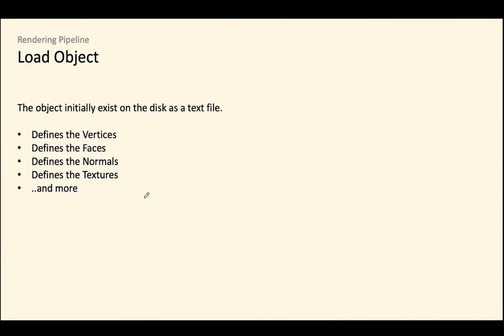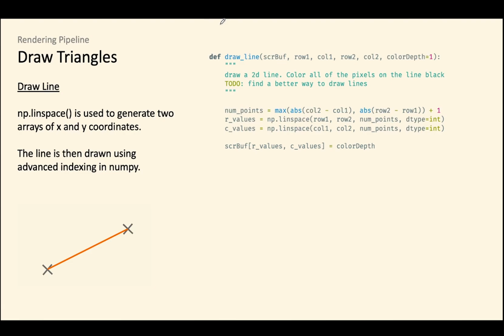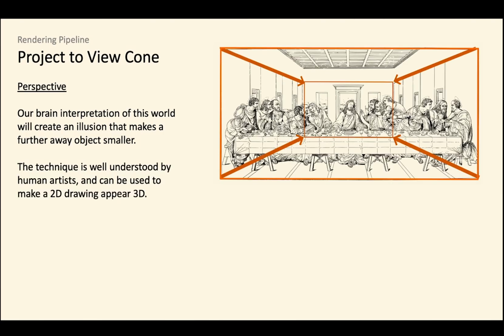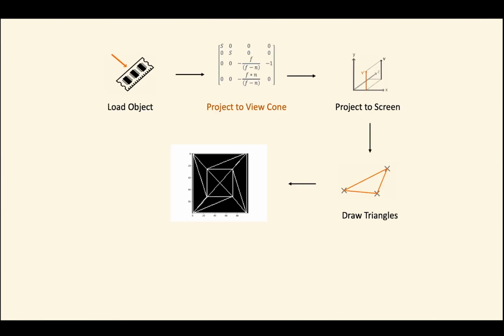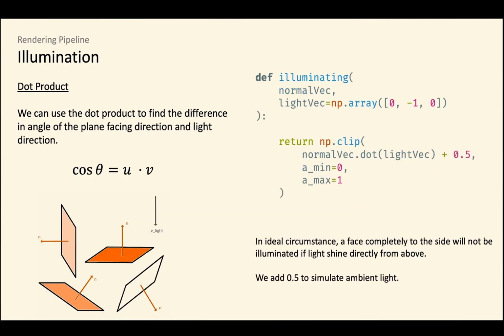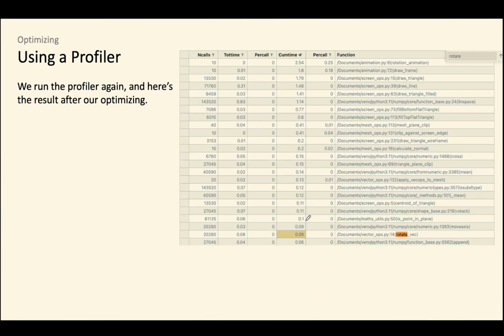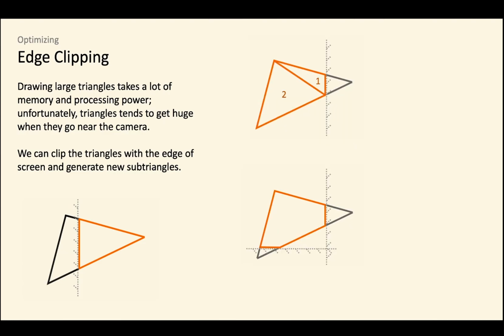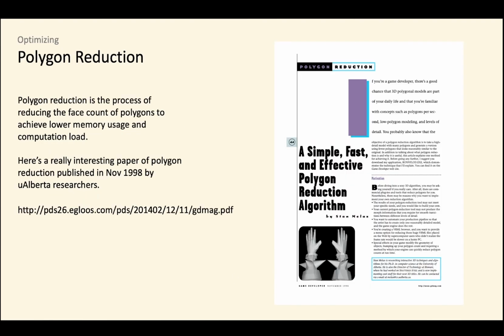Low Poly 3D CPU Renderer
This project uses multiprocessor cpu rendering. Currently the program only supports rendering low poly wavefront (obj) files. The components must be joined together. The result will be saved as 'output.gif'.